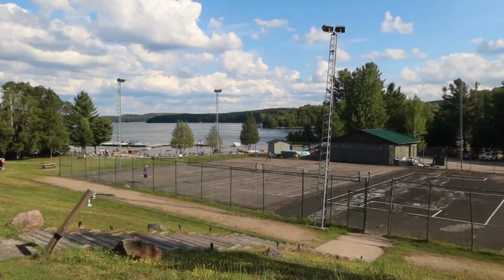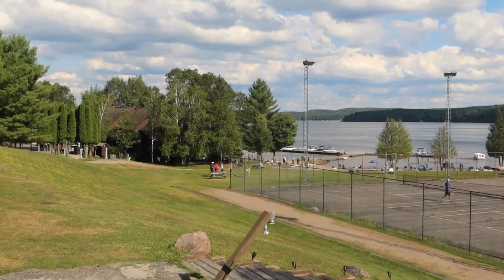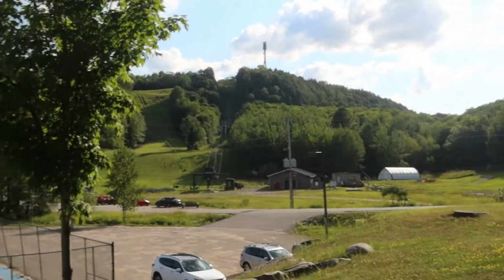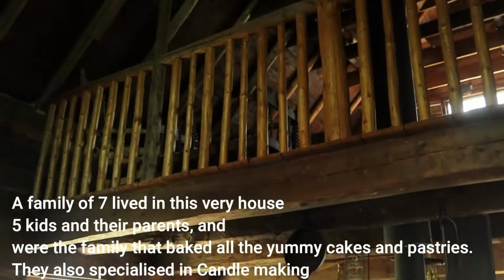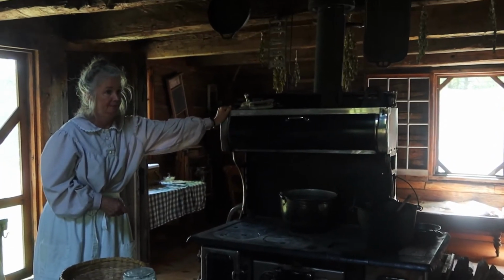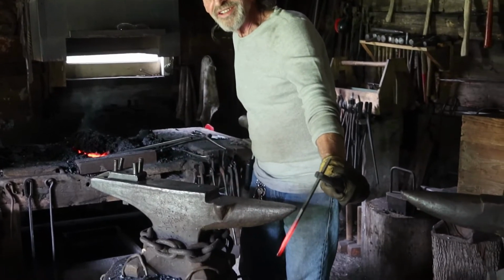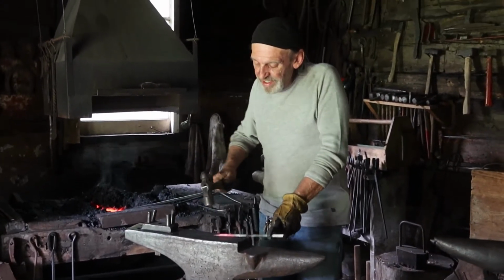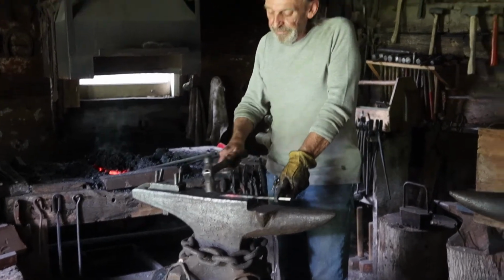MUSKOKA HERITAGE VILLAGE/MUSKOKA HERITAGE TRAIN/PIONEER VILLAGE/PLACES TO SEE IN MUSKOKA